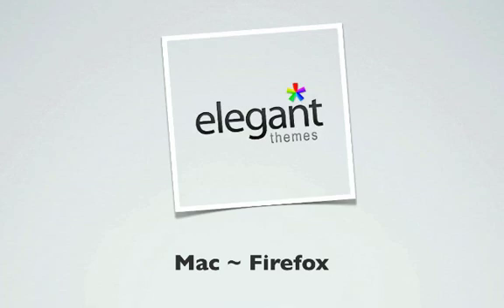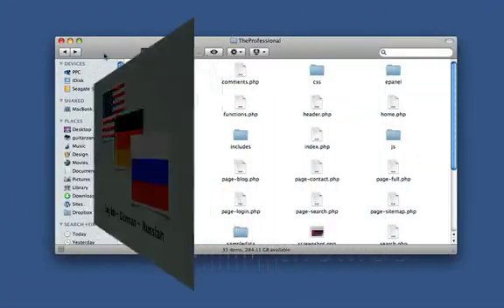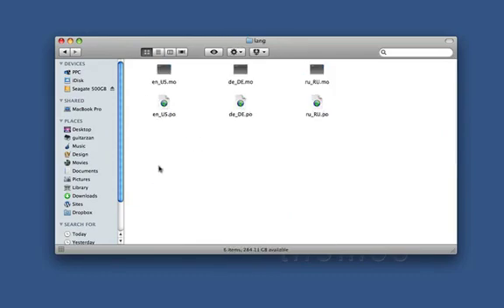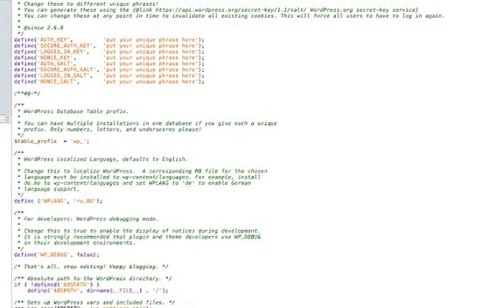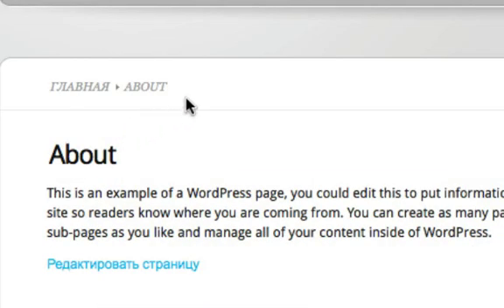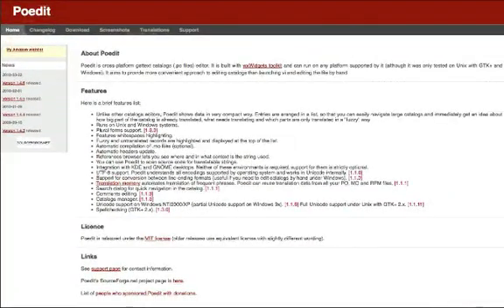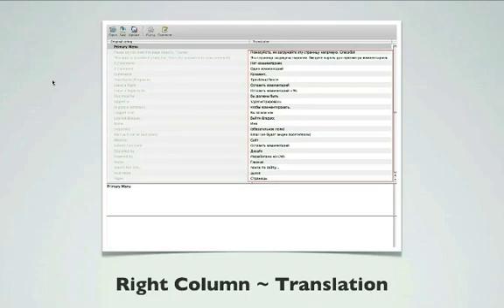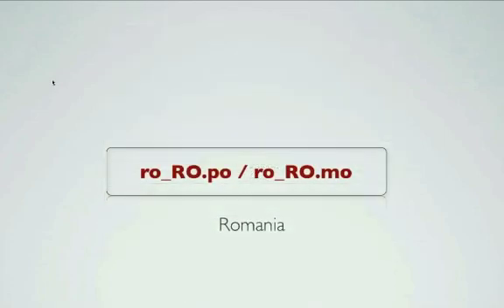How To Translate Your Theme